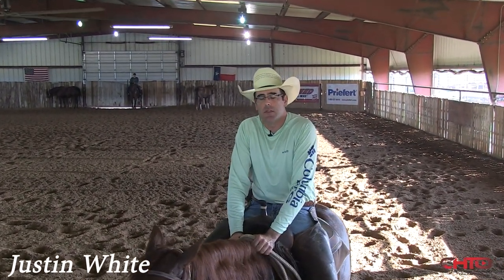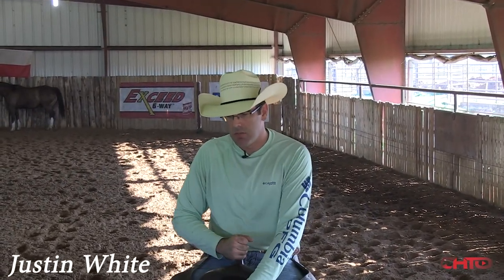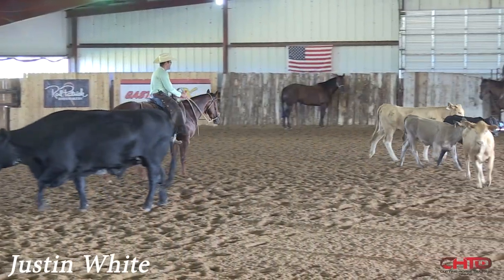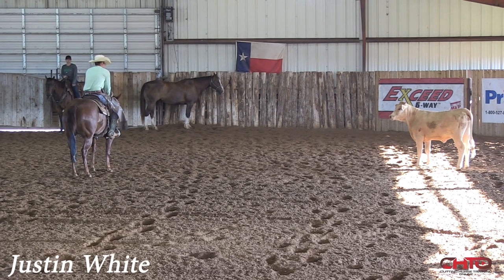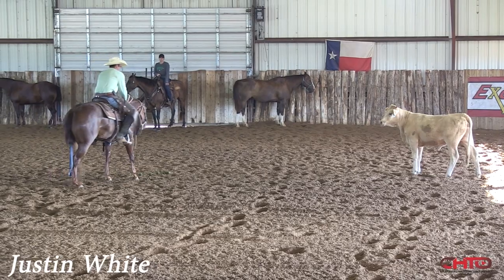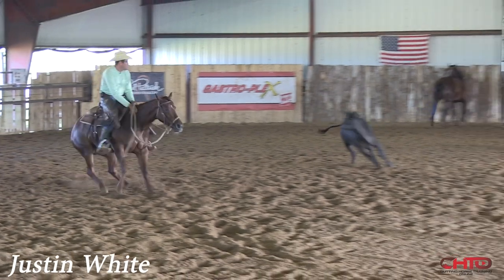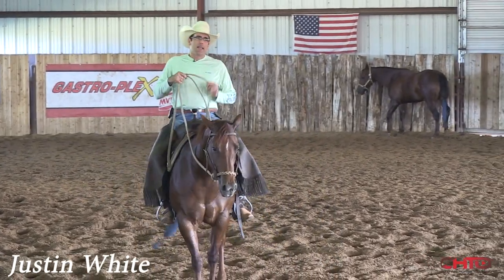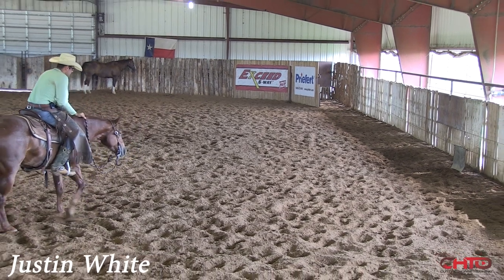Work The Cow And Save The Mechanics For The Flag On Your Cutting Horses.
Justin White's program is all about producing a cow horse and trying not to interfere with a horse's thoughts when working the cow! Justin shows you how he:
* Gets his horse's thinking stop in his dry work.
* Why he works cattle in a Hackamore and works the flag in a bridle.
* How to make a horse think cow.
* How he helps with his hands if they are a little late.
* How he works the flag,
* The first move he wants to feel on the flag.
* Always let your horse have the turn.
*You have to got to believe in your own program and do what works for you.
* Make sure your horse's back feet are moving.
* How he uses his feet working cattle.
* Plus more.